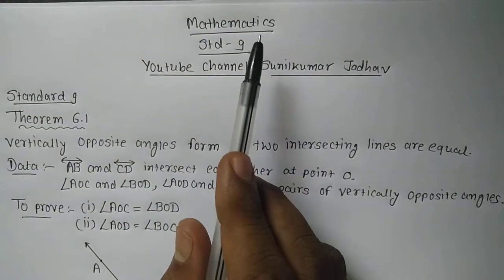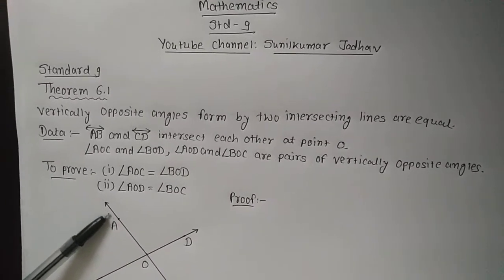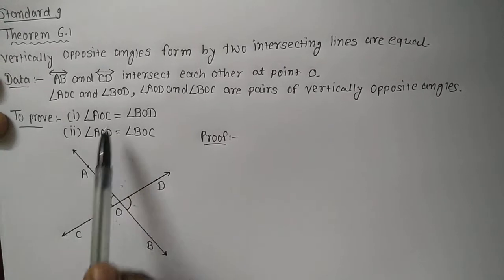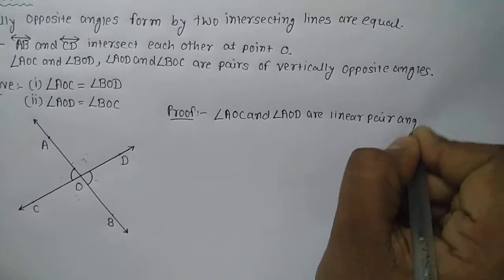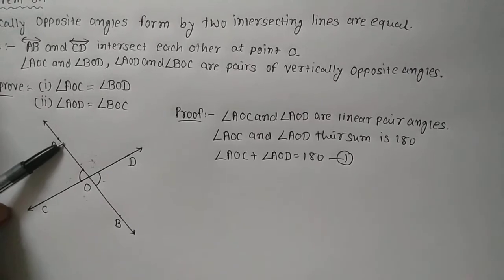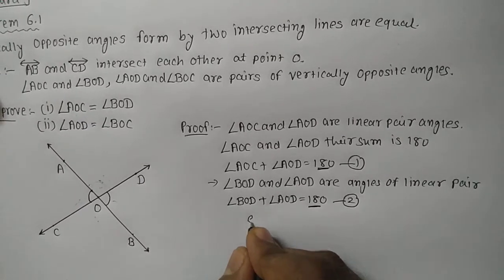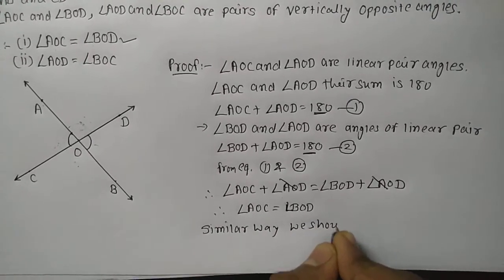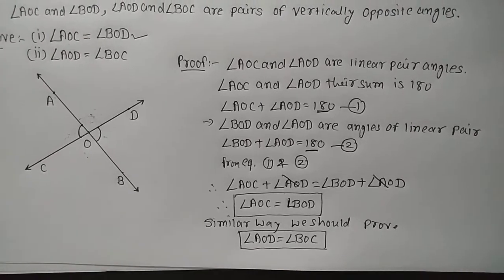Theorem Standard 9 English NCERT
Prove Vertically Opposite angles formed by two intersecting lines are equal Grade 9 NCERT Text book English Medium